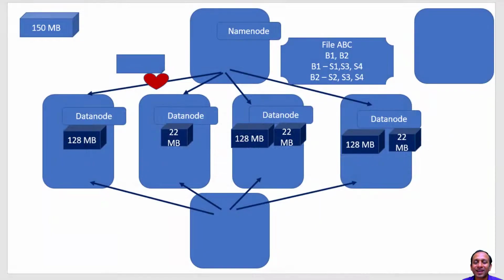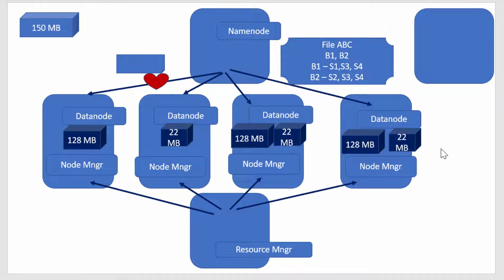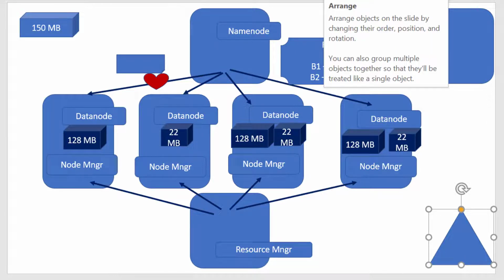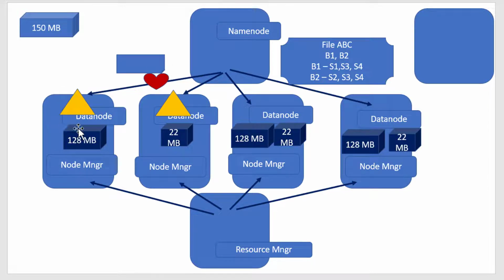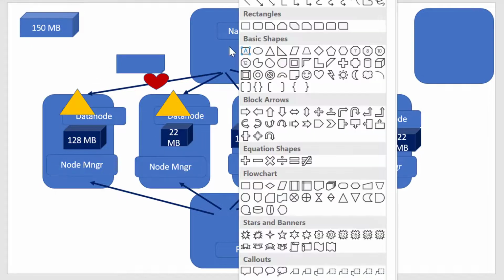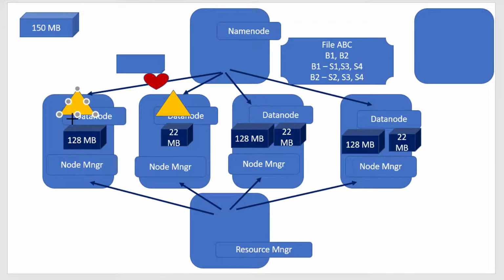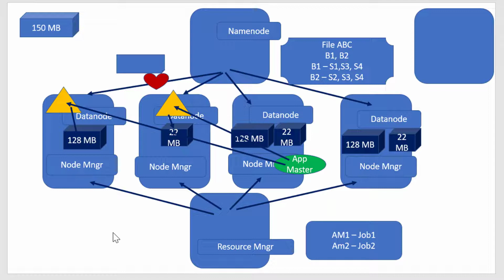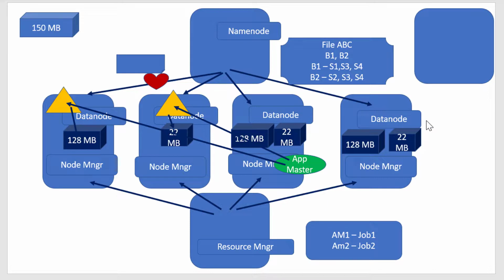BigData Hadoop YARN - Video 15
Understand YARN - Yet Another Resource Negotiator

Understand Node Manager and Resource Manager

Concept of data processing near to data

Life cycle of App Master, Map and Reduce tasks